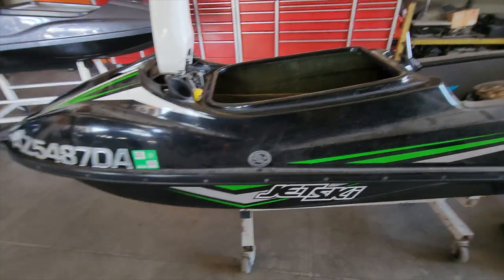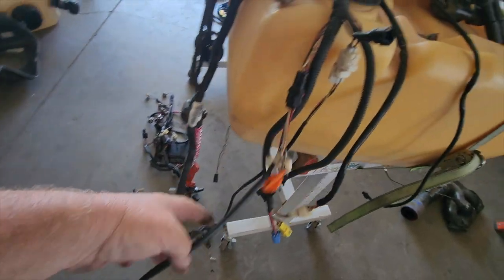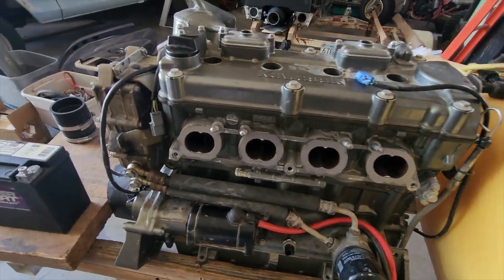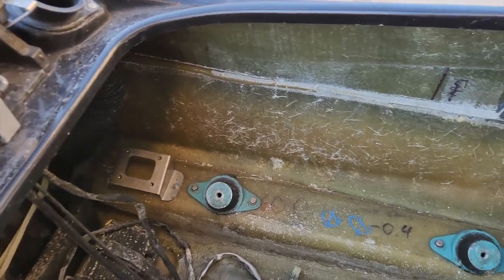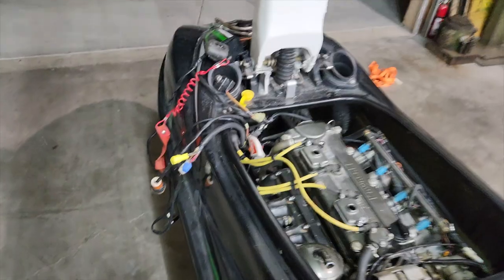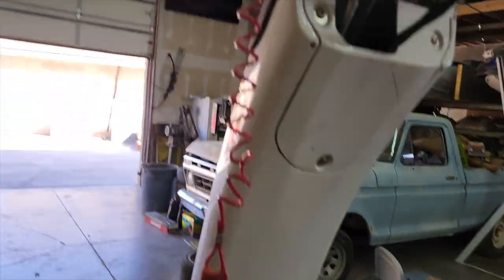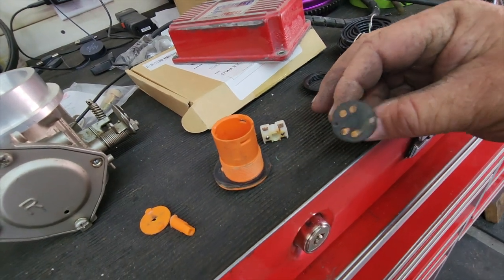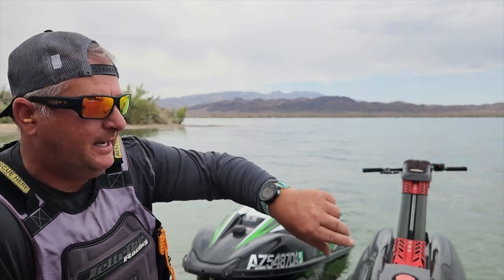Unbelievable: SXR 1500 12F Conversion Under $1500 - With a Side of Spaghetti! 🍝🌊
Prepare to be blown away as we join Jet Ski Jim on a thrilling adventure of innovation and speed! In this heart-pounding episode, he's taking an affordable Kawasaki 12F sit-down ski motor and transplanting it into an empty SXR 1500 stand-up ski - and yes, you read it right, all on a budget.

Witness the incredible transformation from start to finish as we go from a stock SXR 1500, taken apart to serve as the donor ski, to the second speed run with the powerful 12F motor under the hood. This is a DIY project like no other, where ingenuity meets adrenaline, and the results are nothing short of mind-blowing. Don't miss a second of this epic ride! 🌊🚤💨

River run 2023 Episode 2- Our first Jet Ski purchases- can you do Pest Control on a Jet Ski?

You Won't Believe What Paul Found in the Yellow Submarine After 30 years Being Under Water!

Reuniting The Owners With Their Boat That Was Sunk At The Bottom of Lake Powell For 30 Years!